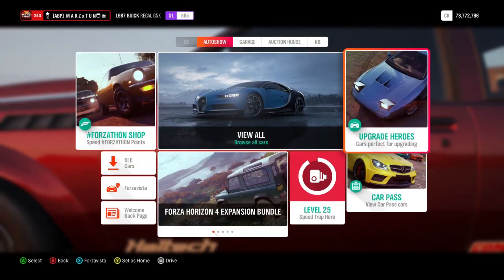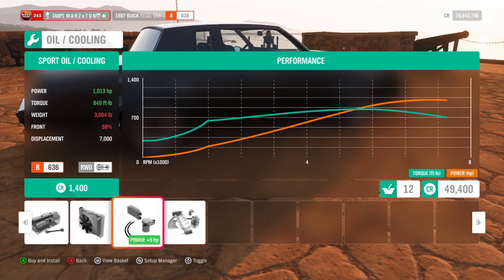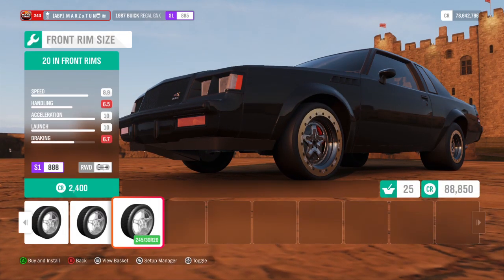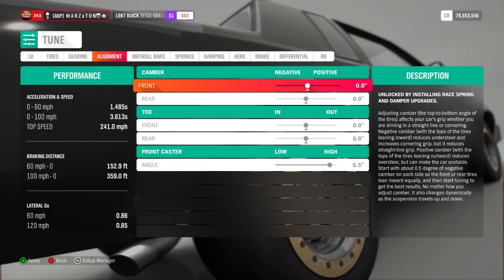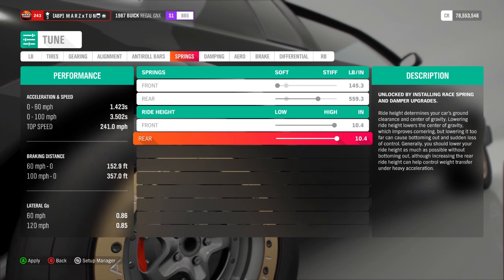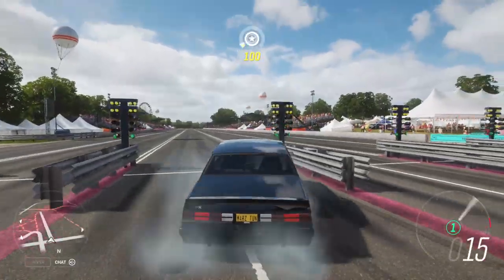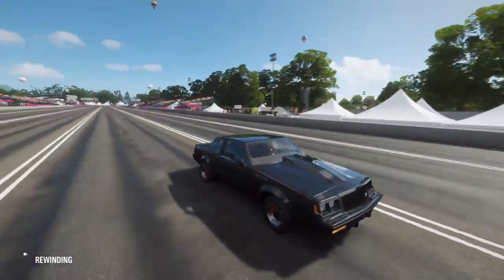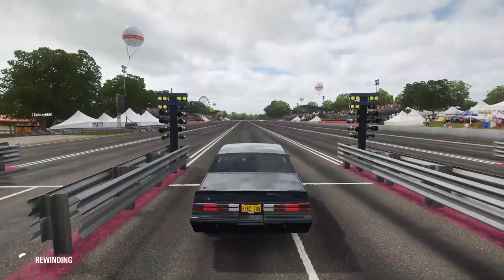STEP BY STEP DRAG TUNE GUIDE ( BUICK REGAL ) - FORZA HORIZON 4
1987 BUICK REGAL GNX "GRAND NATIONAL"

1,008 HP
845 FT-IB
2,804 IB
REAR WHEEL DRIVE
TWING TURBO
170 MPH QUARTER MILE TRAP SPEED
6.2L ENGINE SWAP